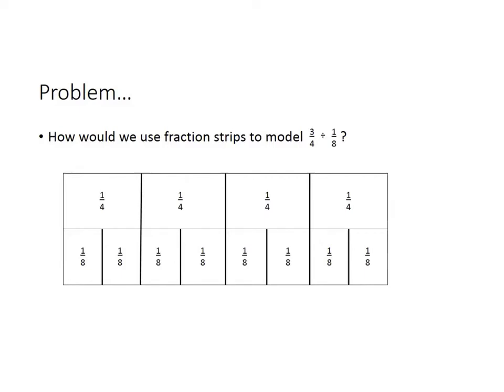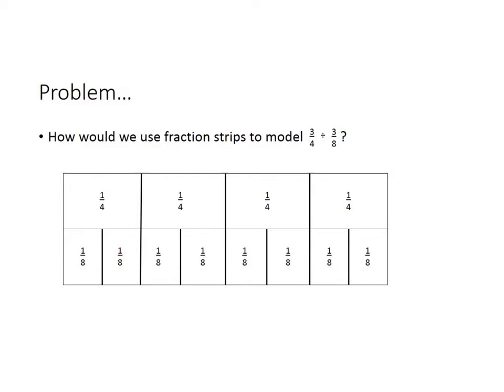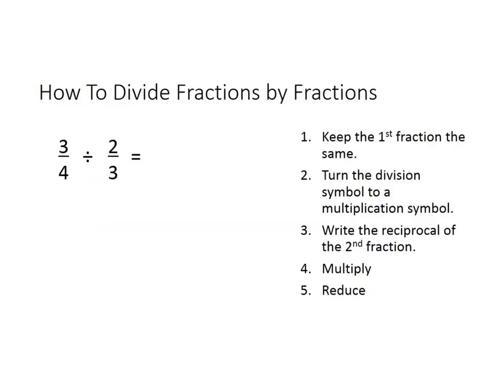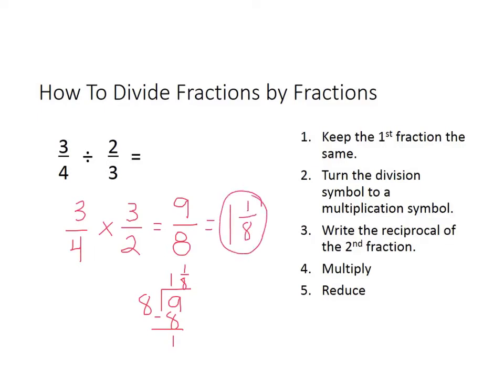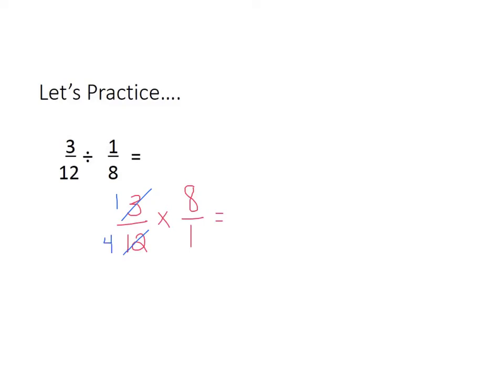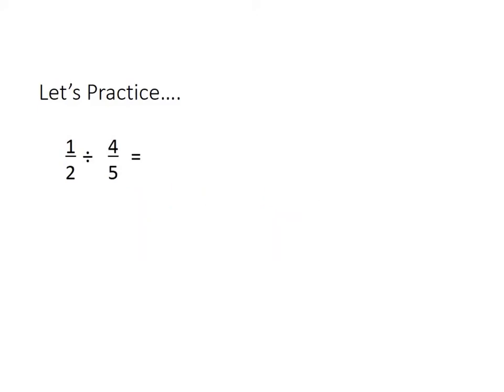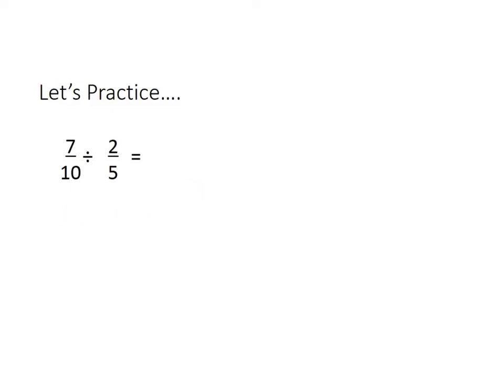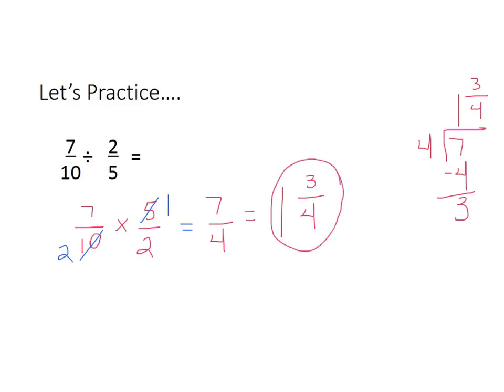6th - Dividing Fraction by Fractions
6th - Dividing Fractions by Fractions